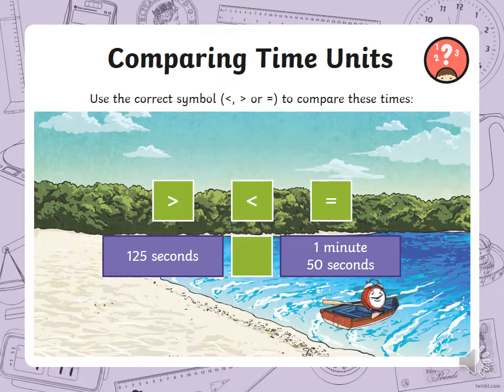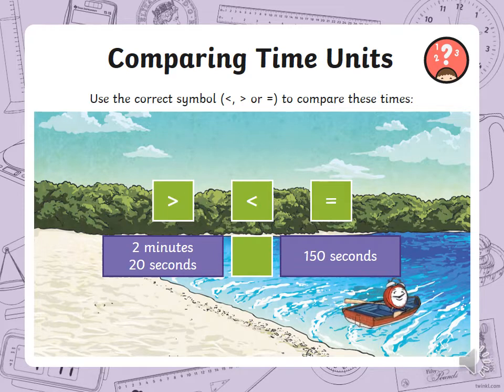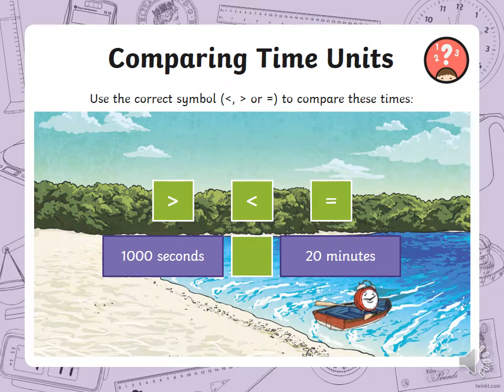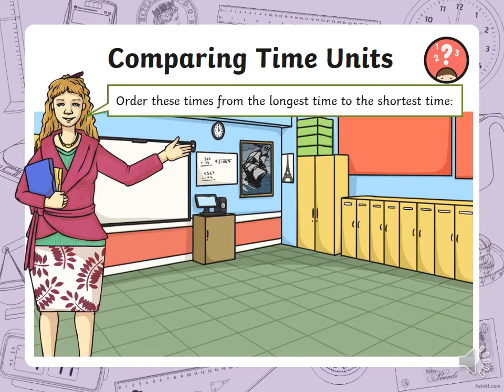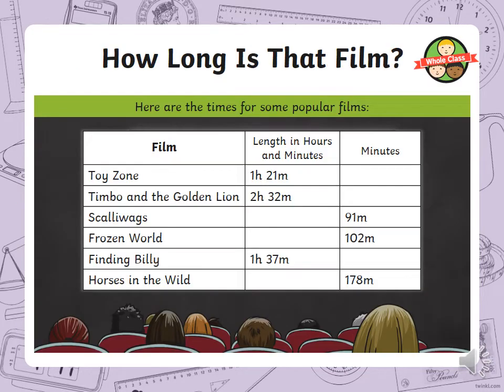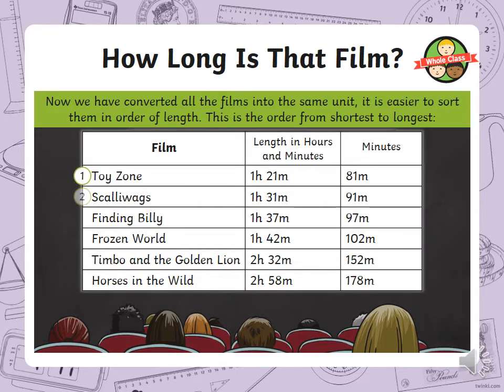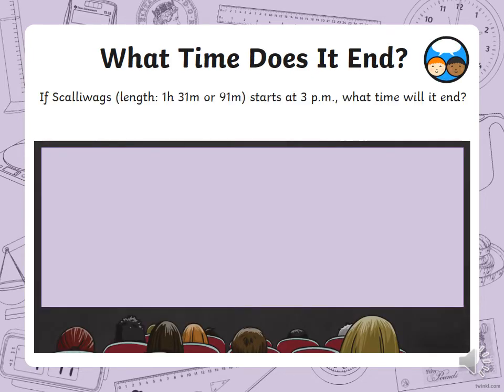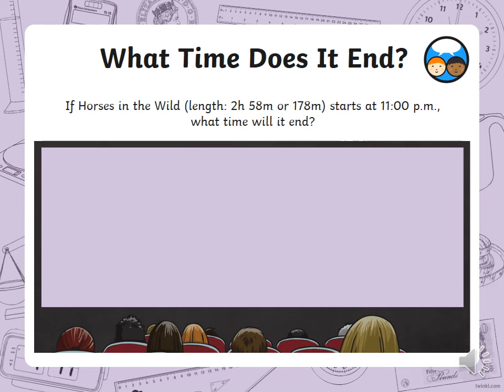16 06 20 Year 4 Maths - Time Problems Involving Hours and Minutes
Tuesday's Maths lesson for Year 4.
You will achieve Class Charts points and possibly a certificate too!